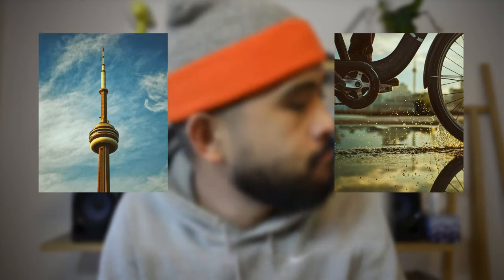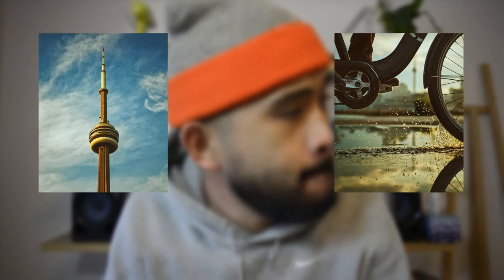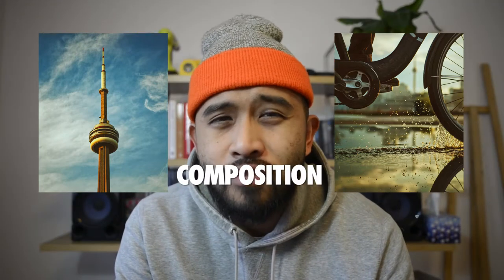How to take better photographs using COMPOSITION - Photography VLOG EP1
This is my first VLOG. WELCOME!
In this video I'll be explaining what composition is and how to use it. I'll also be talking about focal points and the "Rule of Thirds".

Check me out on Instagram @a12t if you want to see my work!

My gear:
Nikon D600
AF Nikkor 24mm f/2.8D
AF Nikkor 50mm f/1.8D
AF Nikkor 85mm f/1.4 D
iPhone 6+